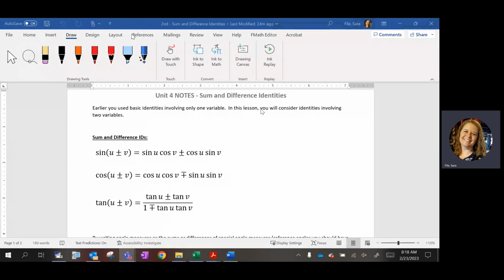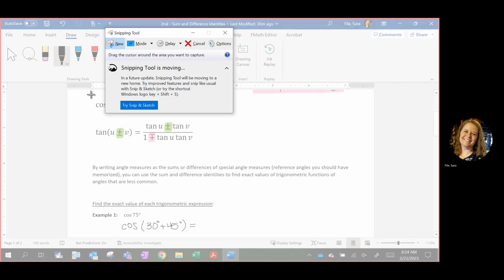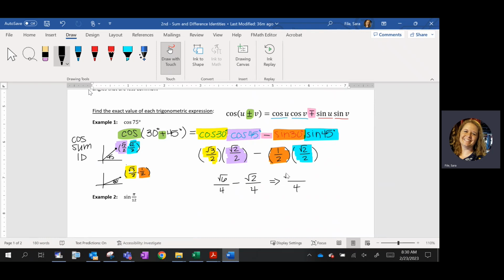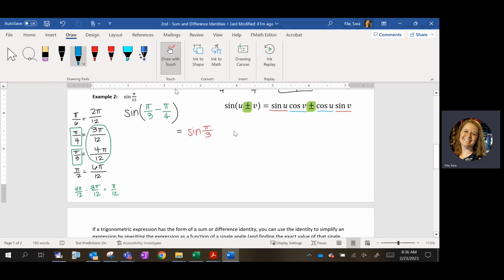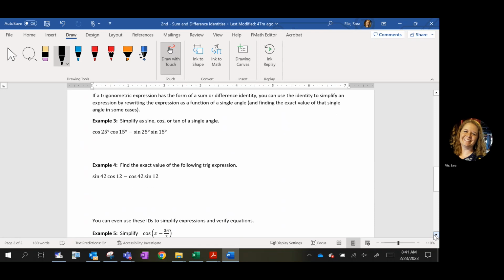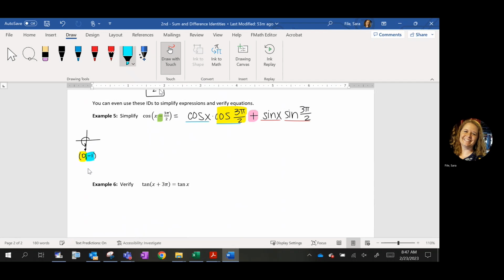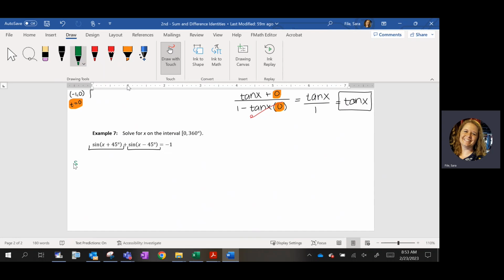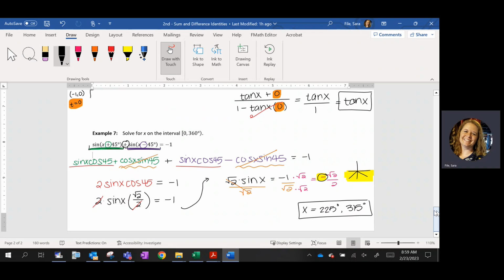level sum and diff identities